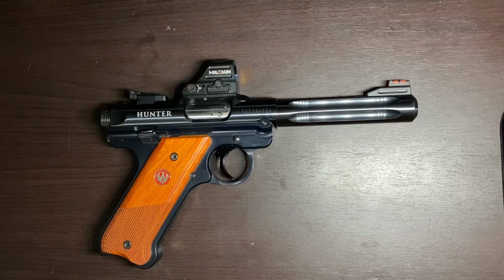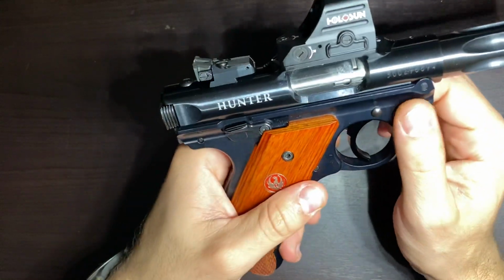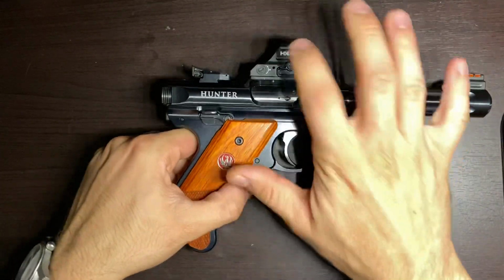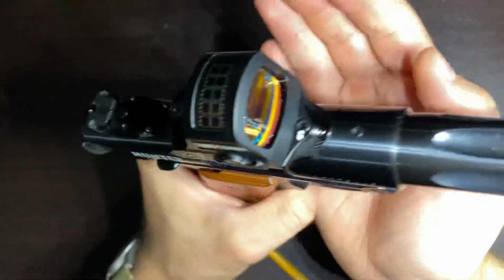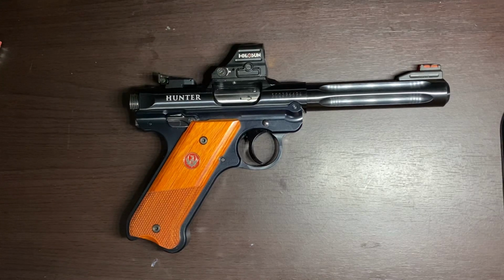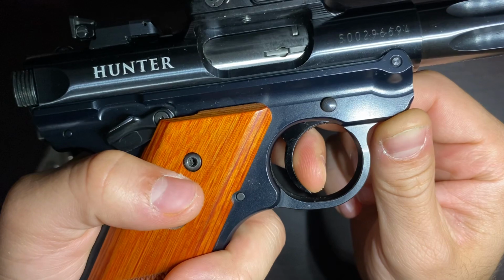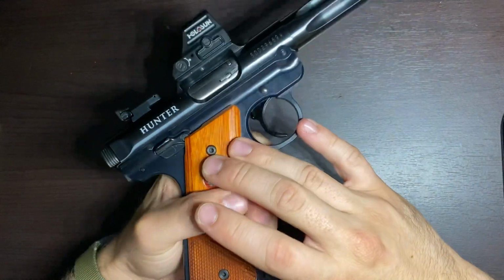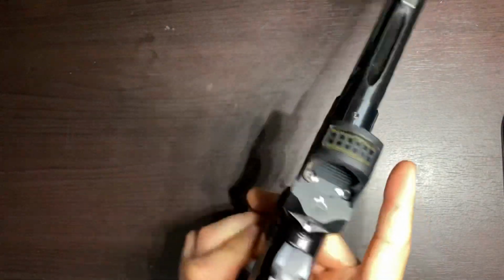Ruger Mark IV Hunter Blued Update and Upgrades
After owning the mark iv for a little longer and taking it out to some range trips, I’ve forgotten a better idea of how this firearm performs and a few upgrades I’ve done.